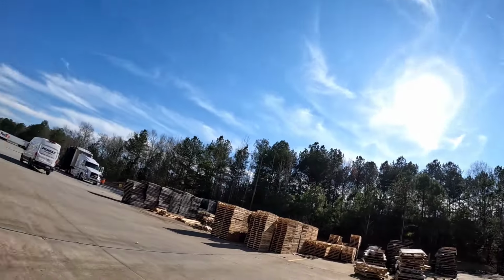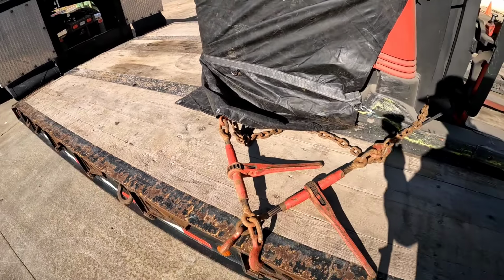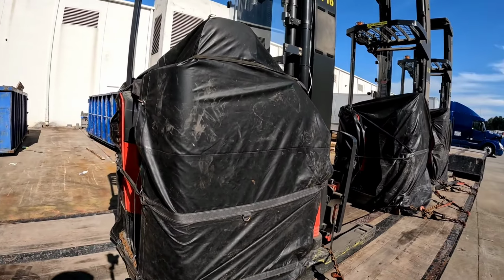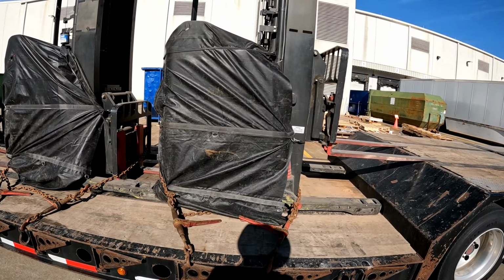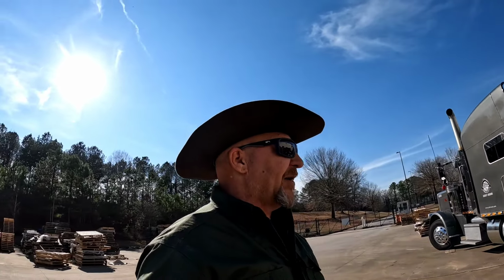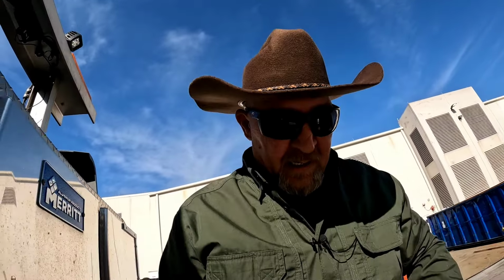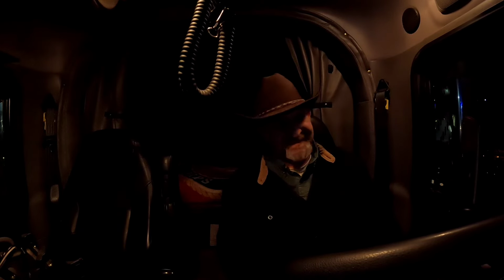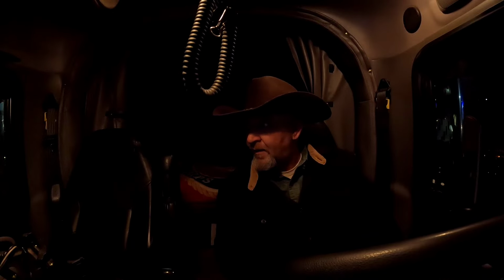Ep. 200 Running hard to get empty for the weekend before the snow stops me